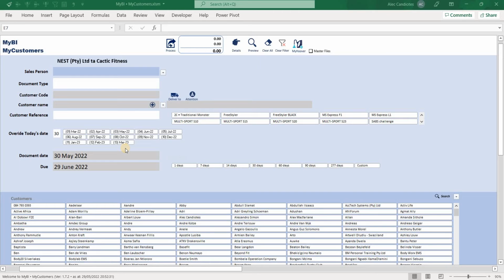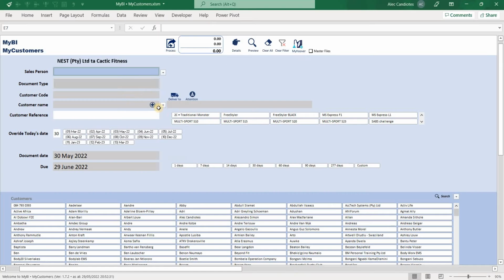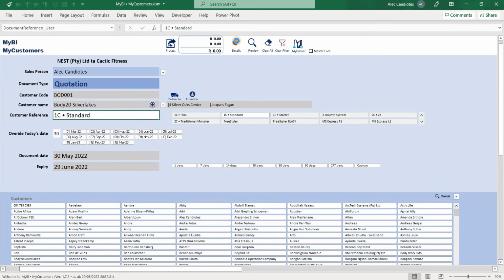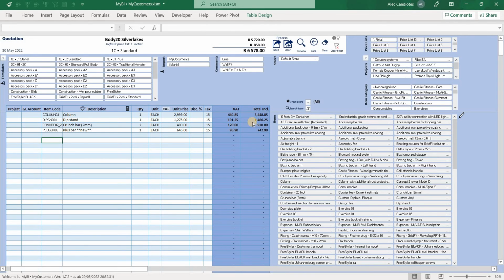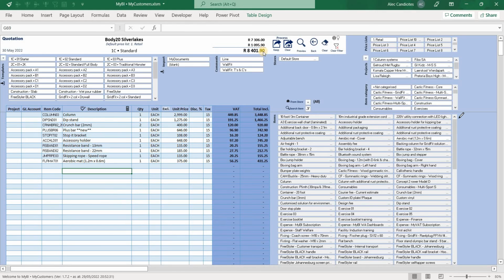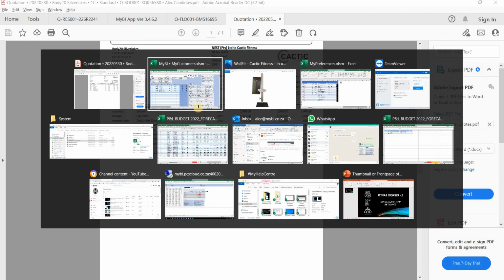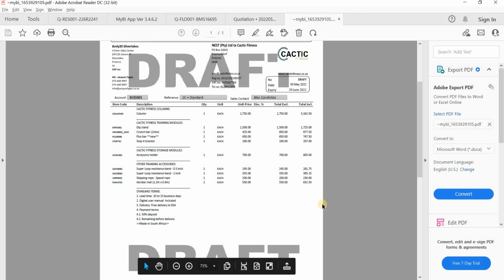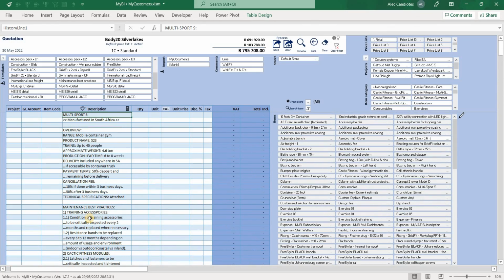MyCustomers in Pastel • How to quote fast using items or templates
MyCustomers is an app that integrates into Pastel Partner, Pastel Xpress or Sage 50Cloud to help you speed up your customer document processing whilst improving data quality and depth of data.